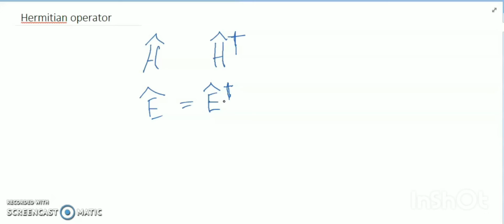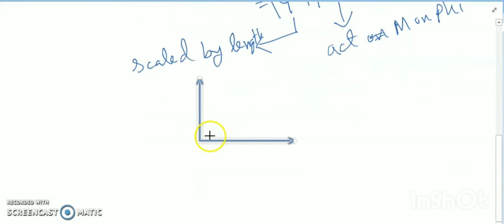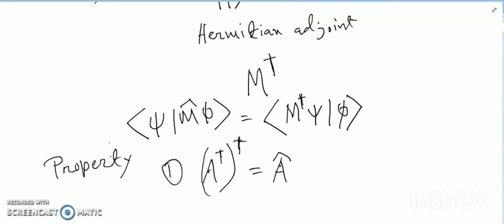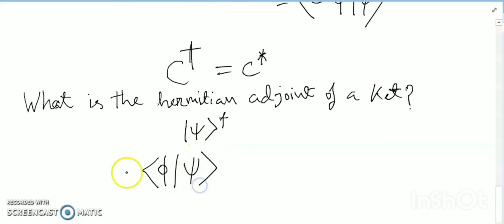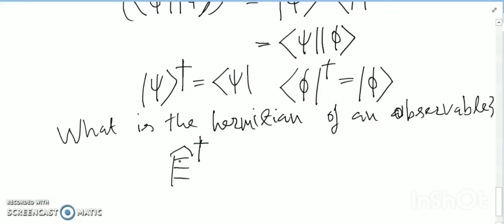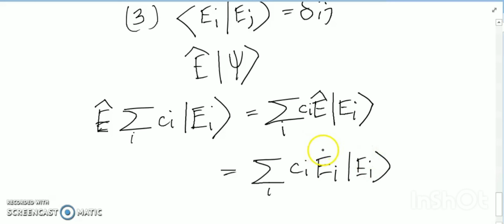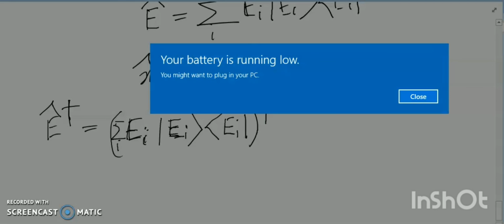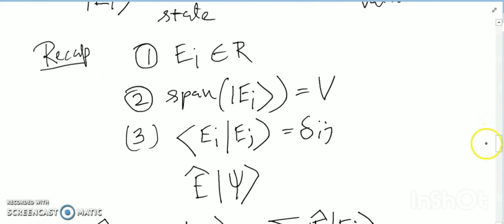Hermitian operator | Maths of quantum physics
what does it mean for an operator to be hermitian